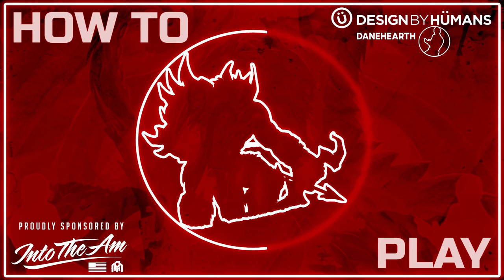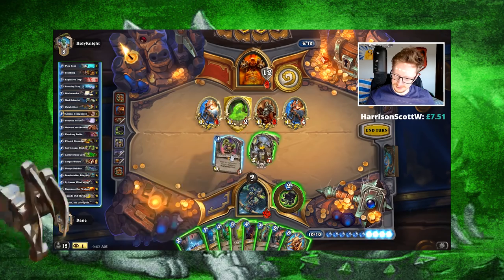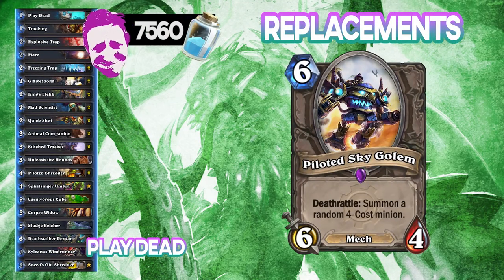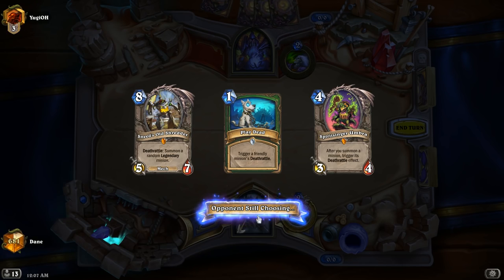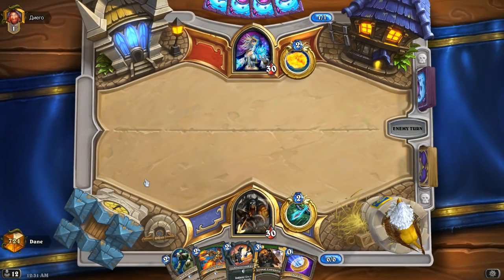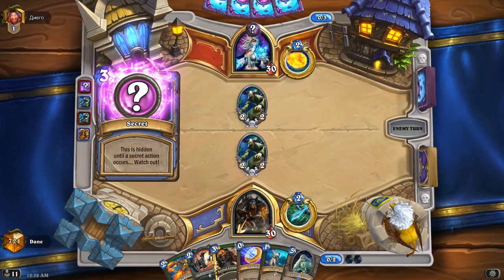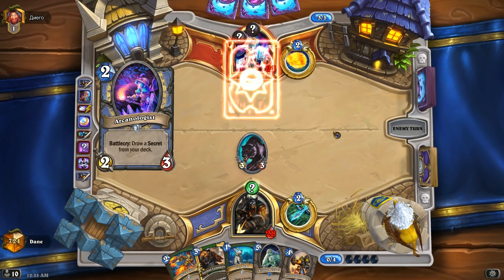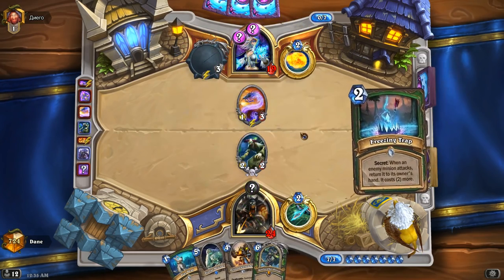How To Play #2 - Play Dead Hunter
Sneed's Old Shreder, Sylvanas and N'zoth hunter

Focusing on usual Hearthstone decks in wild and standard. The series goes through card selection, decklists and mechanics.

Credit music "Get Back" Youtube Library